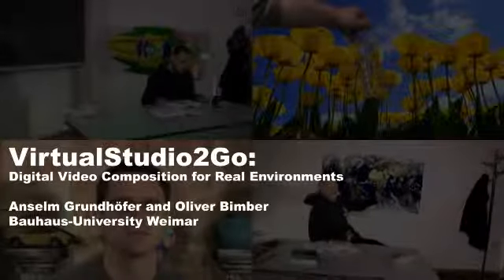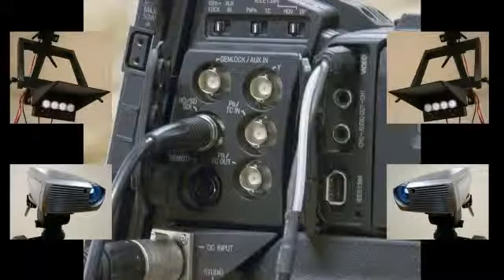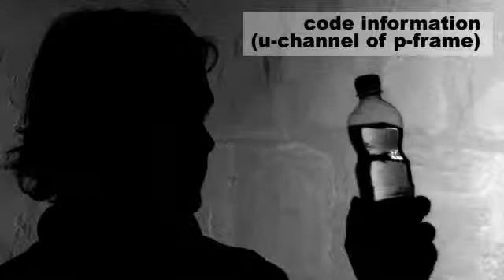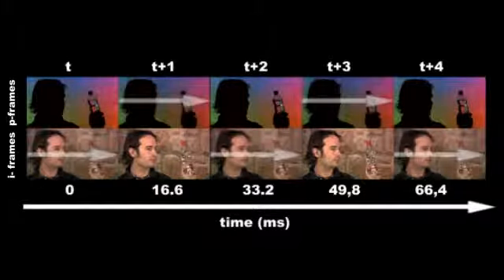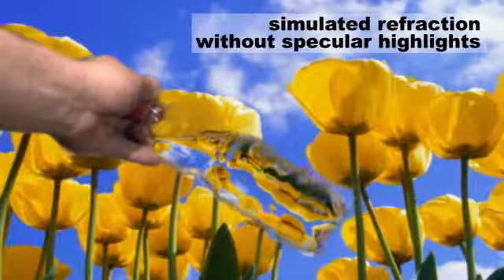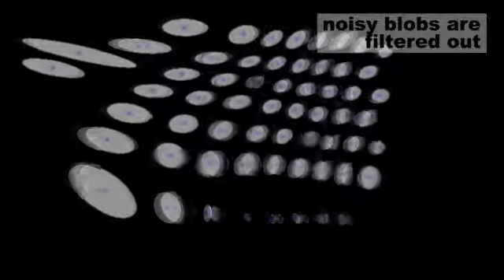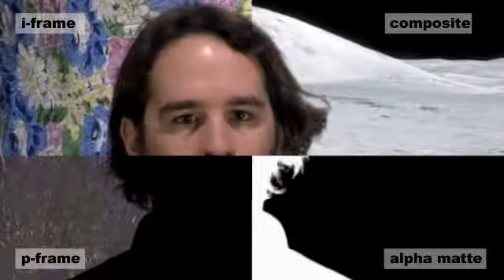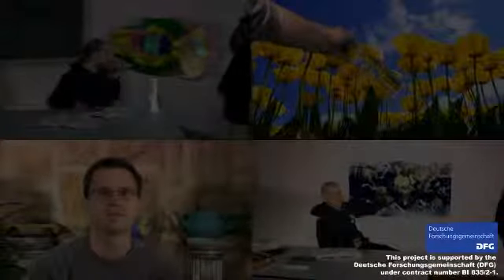VirtualStudio2Go: Digital Video Composition for Real Environments